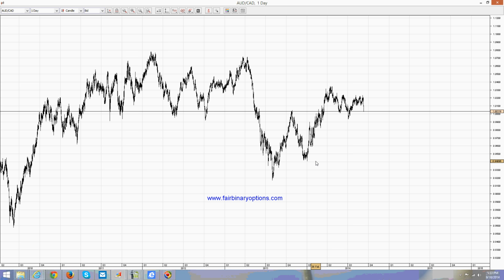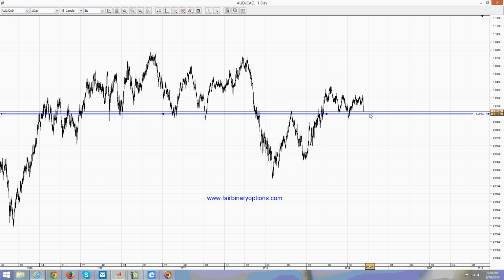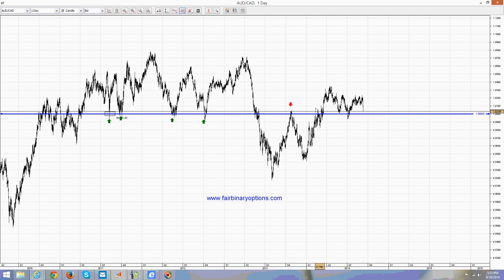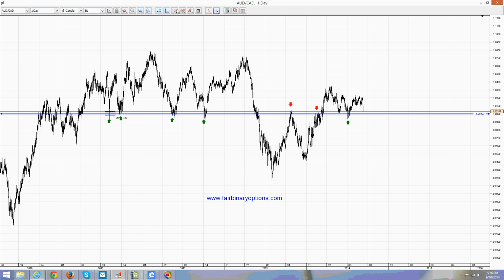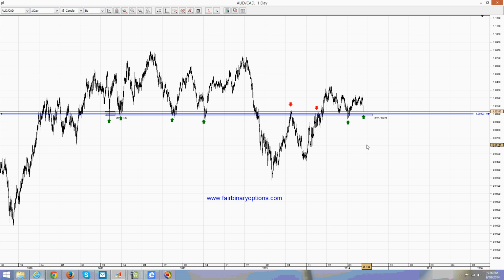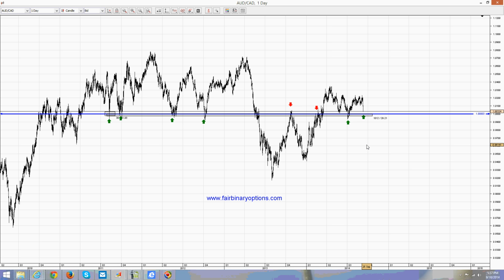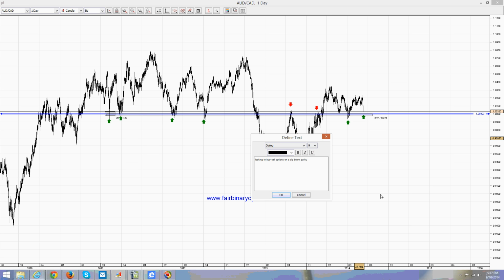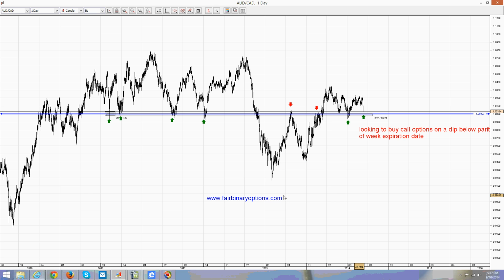Call options for AUDCAD hunted | Binary Options Trading Strategies